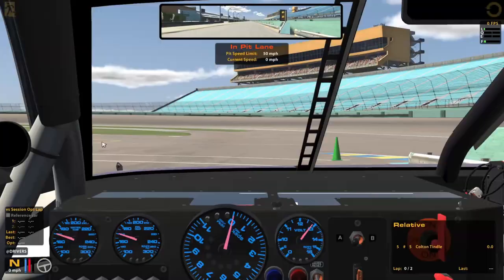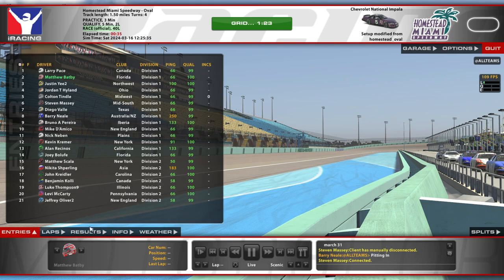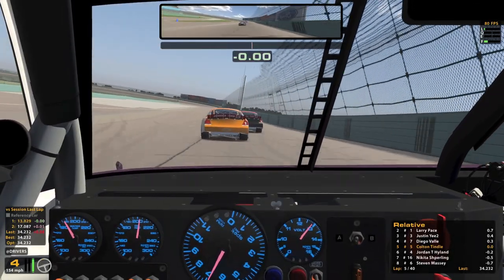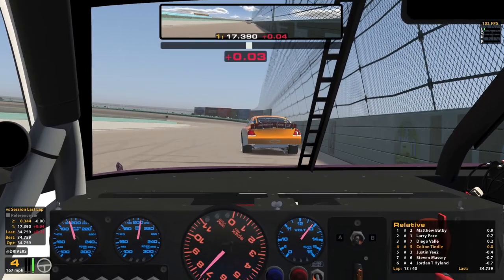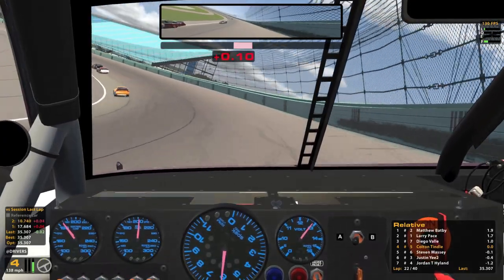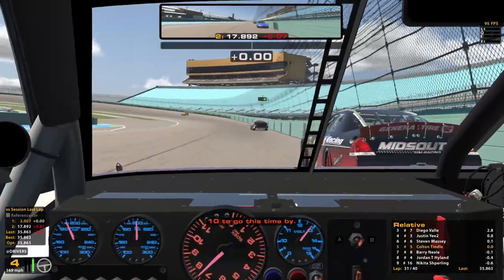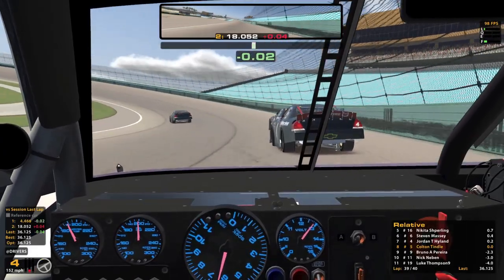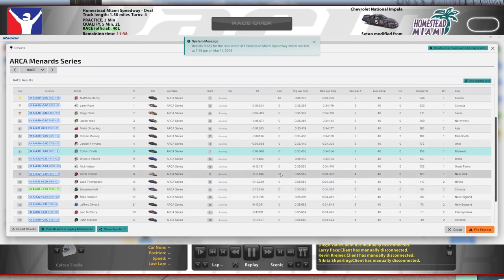ARCA @ Homestead - Sun Roasted Tires - iRacing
Welcome to the new season!